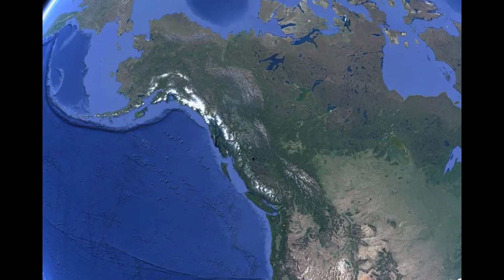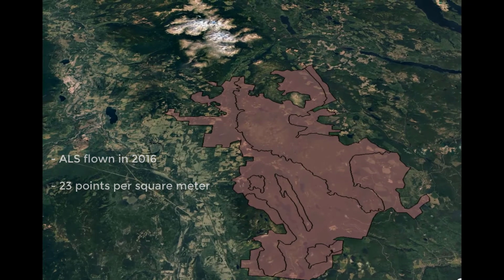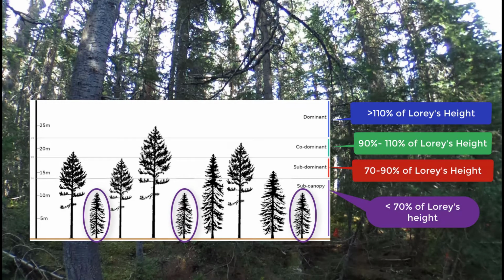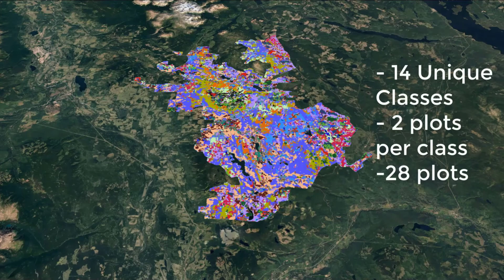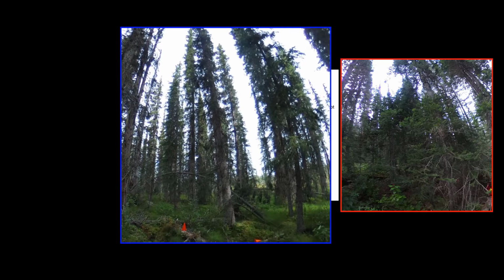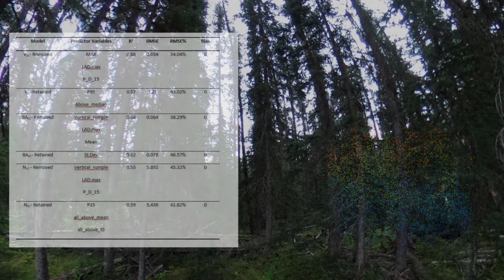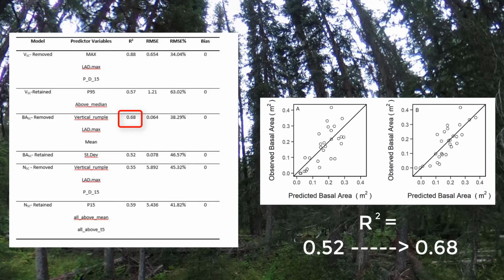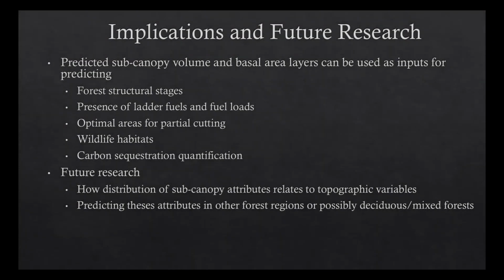Lukas Jarron - Detection of Sub-Canopy Forest Structure Using Airborne LiDAR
Knowledge on forest structural is vital for making sound forest management decisions. Currently, airborne LiDAR data has been well established as a tool to delineate and analyze the structure of forest canopies worldwide. However, what remains less well known is information on the forest sub-canopy. Sub-canopy structure consists of regenerating saplings, shrubs, herbs, snags and coarse-woody-debris. With the increasing density of LiDAR footprints, new opportunities exist to describe these sub-canopy structural components in forests that were previously overlooked by other remote sensing technologies. In this research we use discrete return airborne LiDAR acquired at a density of 22/ppm to estimate sub-canopy forest structure for 50,000 hectares of forest area in northern British Columbia, Canada. In order to do this we first segmented the forest into canopy and sub-canopy based on Lorey’s mean height. Lorey’s height is a weighted average based on basal area and provides a more stable representation of stand height compared to an unweighted mean height as it is less affected by large numbers of smaller trees. Once Lorey’s height was established we defined the threshold between canopy and sub-canopy as 10% less than Lorey’s height. Both ground truth forest inventory data and the LiDAR point cloud were then segmented into canopy and sub-canopy components. A mixture of standard height based and density based LiDAR metrics were then computed to develop models to predict sub-canopy component of the stands. Models were cross-validated through a forward stepwise regression with the strongest predictors being P95, leaf area density and vertical rumple. The vertical rumple in particular describes the complexity of the vertical structure of the stand. Using the selected metrics, linear regression models were developed that predicted the basal volume and basal area of sub-canopy trees with R-squared = 0.72 and 0.63 respectively. We then applied these models over the entire study area by generating 20m wall-to-wall metrics to estimate stand-level sub-canopy basal volume and area. These results can be used by forest managers to determine future timber supply and candidate locations for selective logging. Additionally, theses attributes can be used to identify fuel loads and potential presence of ladder fuels for fire susceptibility assessments.